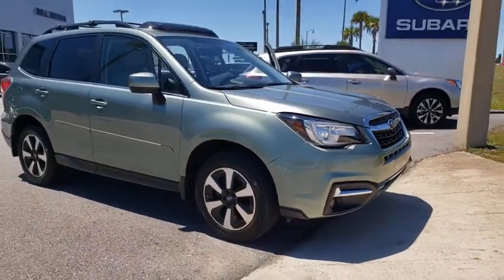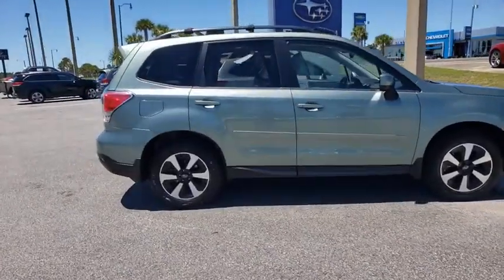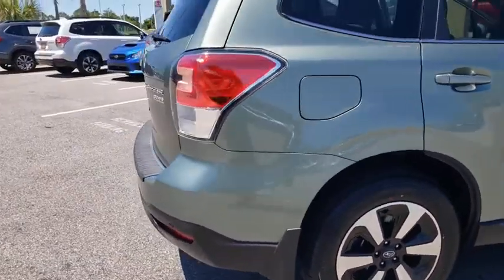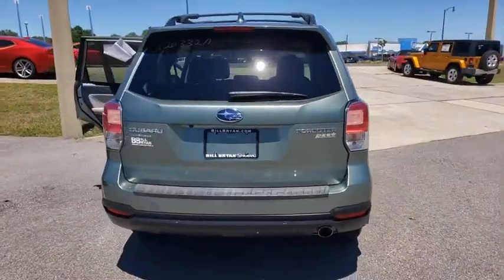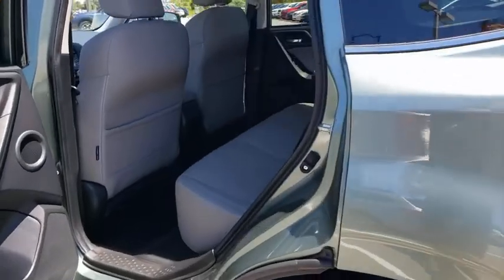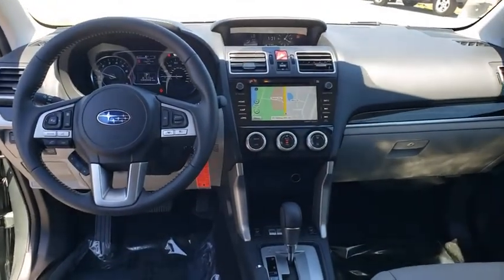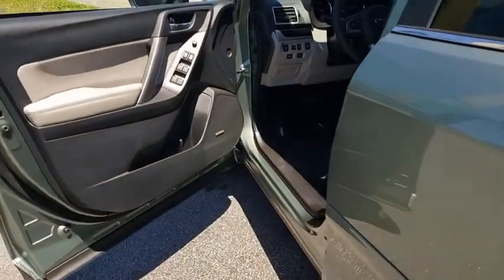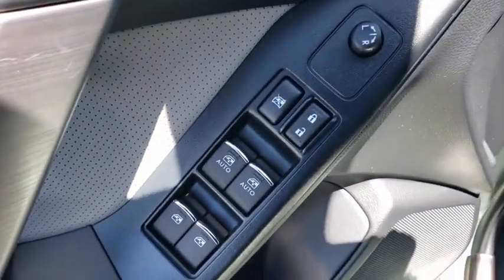2017 Subaru Forester Ocala, Sanford, Daytona, Clermont, Leesburg, FL S20332A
Jasmine Green Metallic Used 2017 Subaru Forester available in Ocala, Florida at Bill Bryan Subaru. Servicing the Sanford, Daytona, Clermont, Leesburg, FL area.

2017 Subaru Forester 2.5i Limited Green MetallicAwards:* 2017 IIHS Top Safety Pick+ * 2017 KBB.com 10 Best All-Wheel-Drive Vehicles Under $25,000 * 2017 KBB.com 10 Best SUVs Under $25,000 * 2017 KBB.com Brand Image Awards * 2017 KBB.com 5-Year Cost to Own Awards * 2017 KBB.com 10 Most Awarded Brands Reviews:* Airy interior with plenty of room for adults in both seating rows; impressive fuel economy for an all-wheel-drive crossover; optional turbocharged engine provides spirited acceleration; above-average off-road ability; advanced safety features. Source: Edmunds